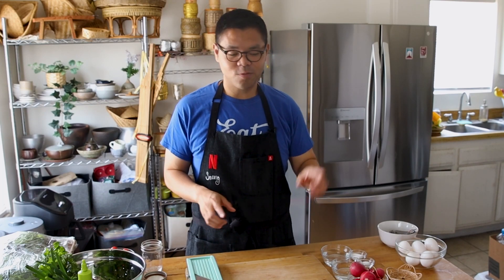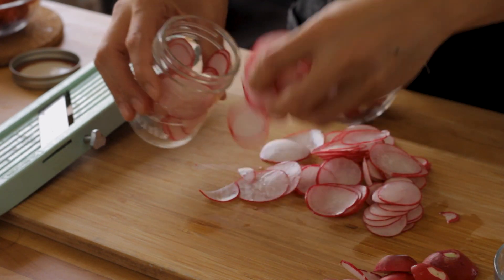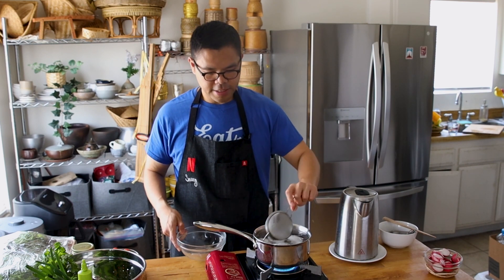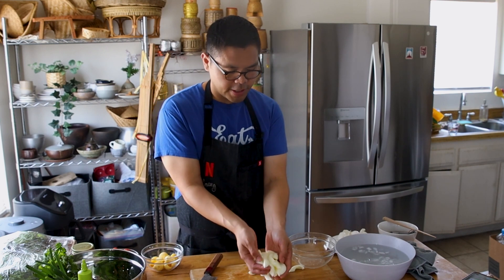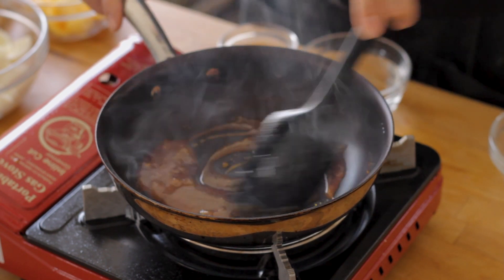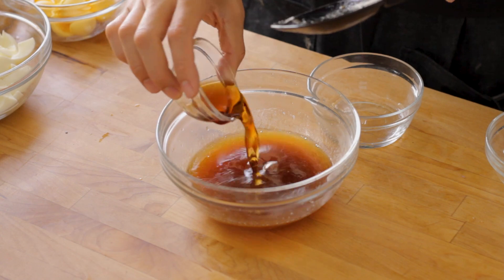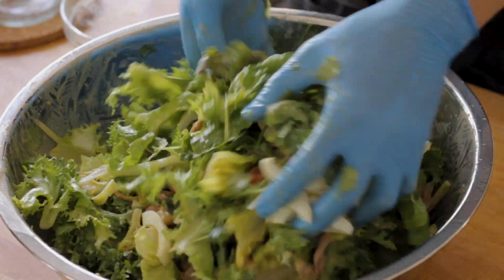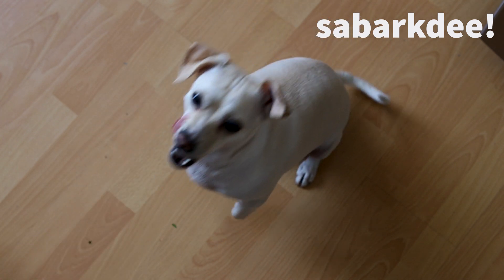Lao Yum Salat Recipe: How to Make a Flavorful Asian Salad Delight at Home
Hey there! In today's video, I'm going to show you how to make a tantalizing and refreshing Yum Salat, a traditional Lao salad that will awaken your taste buds. Join me as I guide you through the step-by-step process of creating this mouthwatering dish right in your own kitchen.

We'll start by gathering crisp red leaf lettuce, endive lettuce, green onions, cilantro, juicy cherry tomatoes, crunchy cucumber, and tangy pickled radish. These vibrant ingredients will come together to form the base of our salad. To make it even more delectable, we'll add tender slices of flavorful chicken.

The dressing is where the magic happens! I'll walk you through making a luscious blend of garlic, egg yolks, fish sauce, lime juice, and just a hint of sweetness. This dressing will provide the perfect balance of tanginess and creaminess, elevating the flavors of the salad to new heights.

Whether you're an experienced chef or a passionate home cook, this Yum Salat recipe is accessible and suitable for any occasion. Prepare to impress your loved ones with this vibrant and healthy dish that showcases the authentic flavors of Lao cuisine.

Join me in my kitchen as I demonstrate the entire process, from preparation to plating. I'll also share some handy tips and tricks along the way to ensure your salad turns out absolutely divine.
If you're as excited as I am about exploring the world of flavors, don't forget to hit that subscribe button to stay updated with more mouthwatering recipes, helpful cooking tips, and culinary inspiration. Let's embark on this flavorful journey together!

⏲  CHAPTERS ⏲
00:00 - Intro
00:43 - Prepping
02:39 - Boiling eggs
04:19 - Salad Dressing
08:13 - Assemble
10:44 - Galabao update!